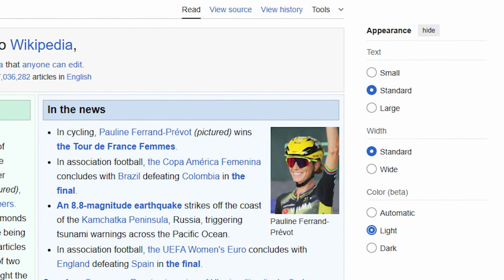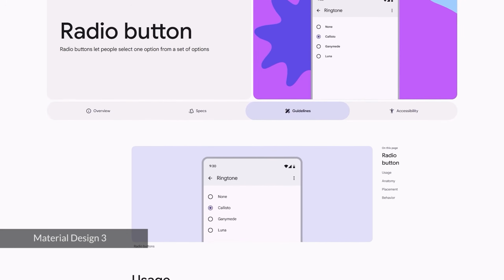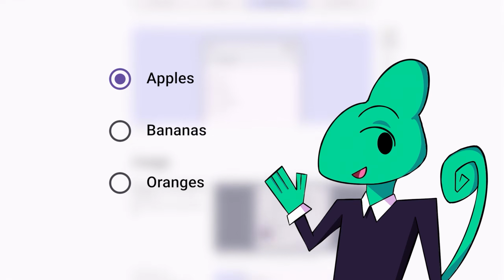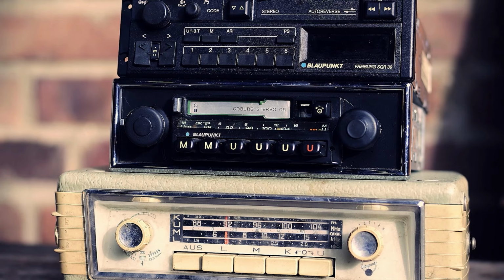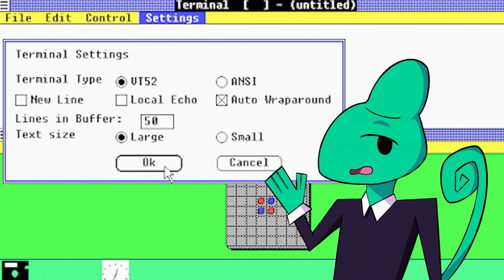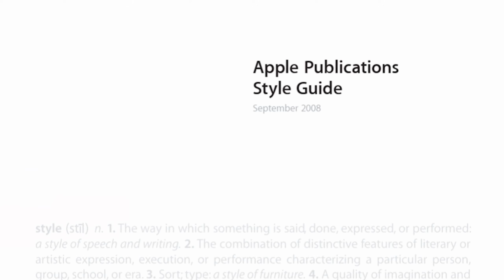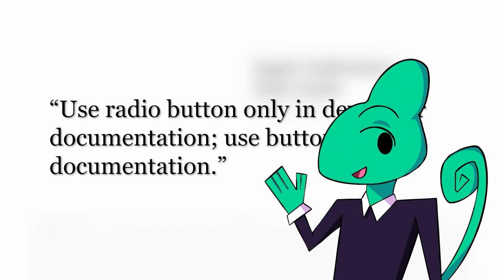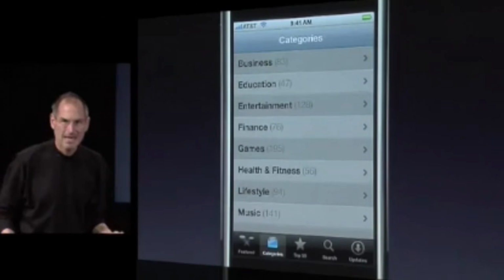What is a Radio Button?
You've probably seen this button before, but have you ever stopped and thought about where it came from? No? Well too bad. Strap in, because I'm about to take you into the history of the humble Radio Button.